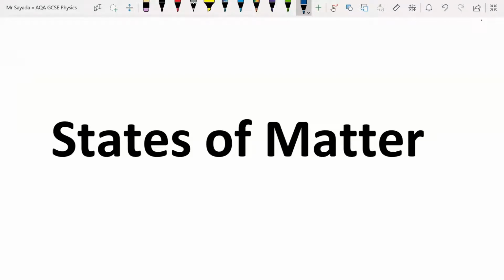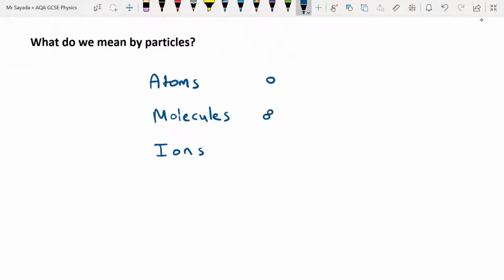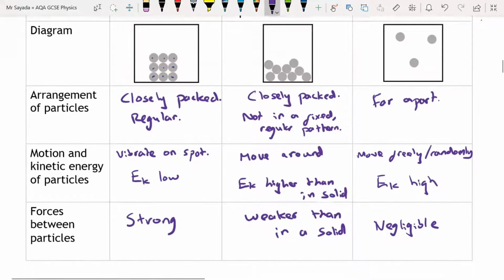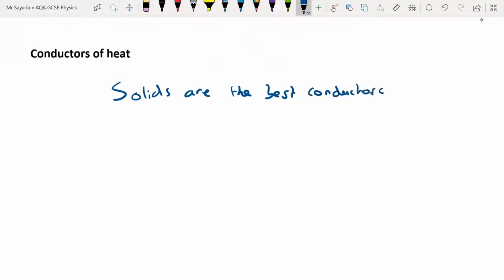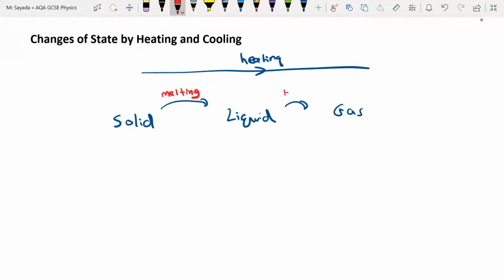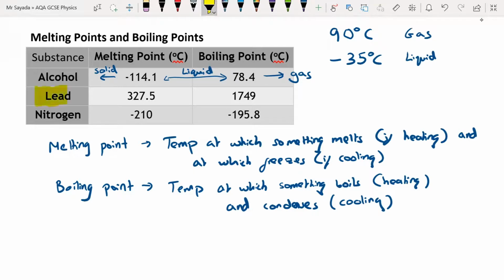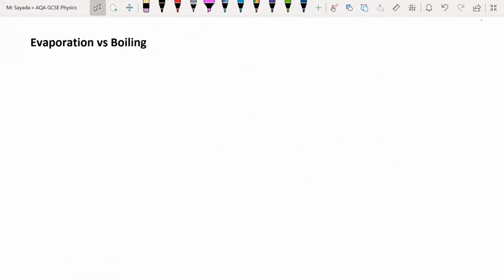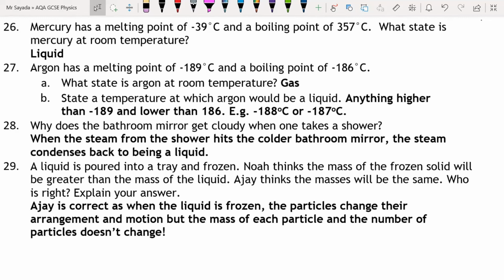AQA GCSE Physics States of Matter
An introduction to the Particle Model of Matter topic - States of matter, changes of state, boiling and melting points with independent practice.